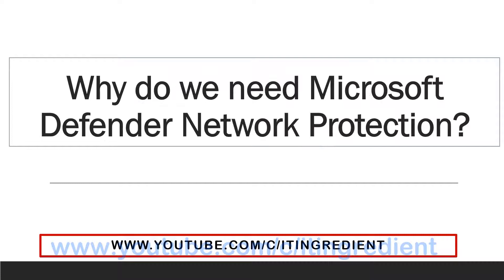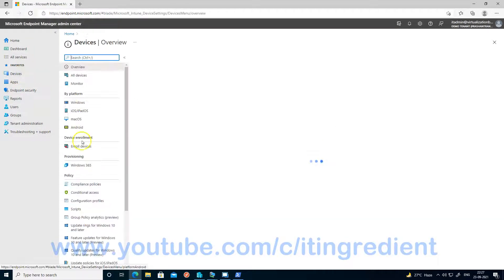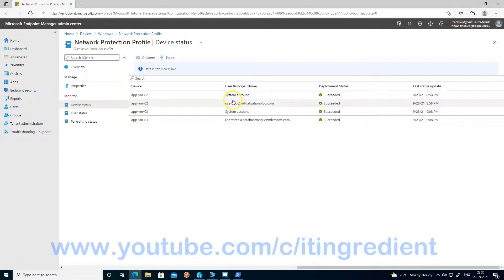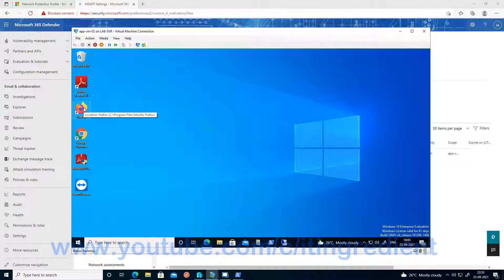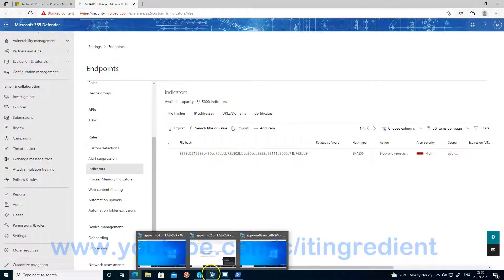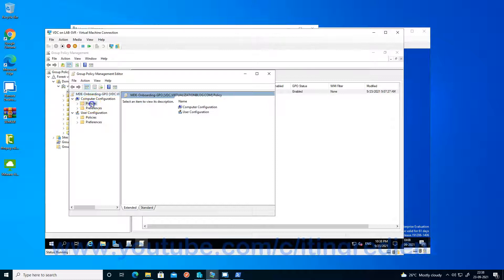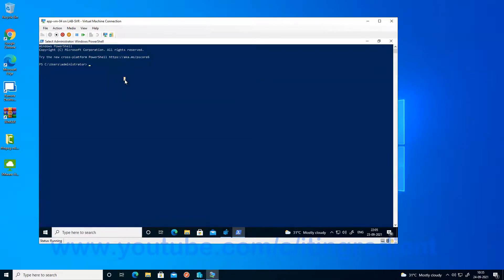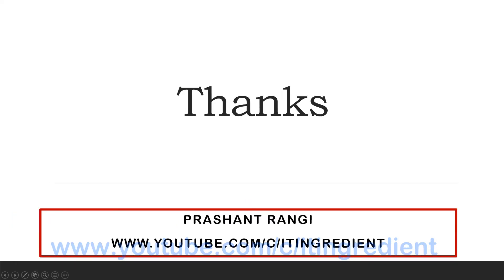Configuring Network Protection in Windows 10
This Video demonstrates how you can configure Network Protection in a Windows 10 device using Microsoft Intune and Active Directory Group Policies.